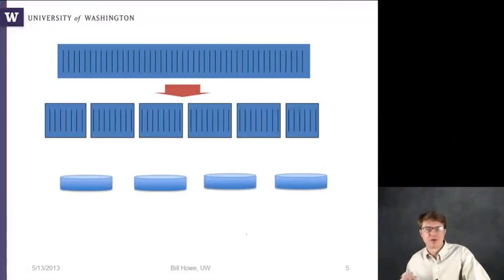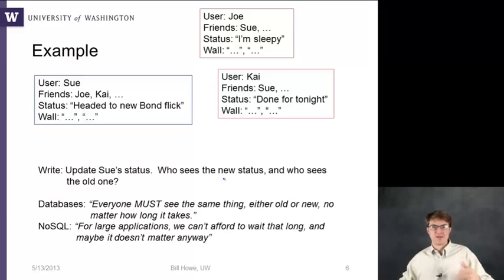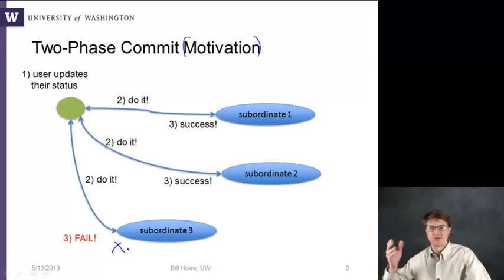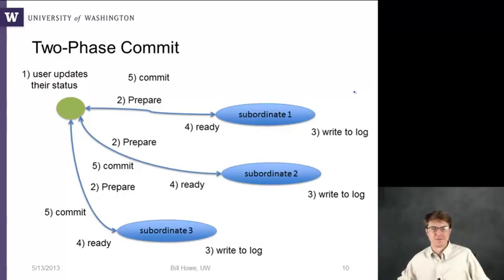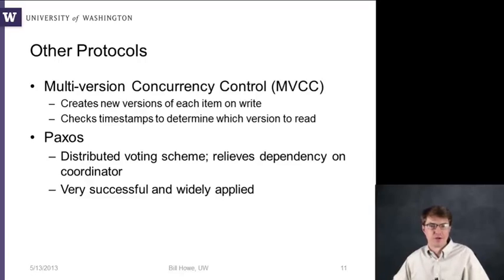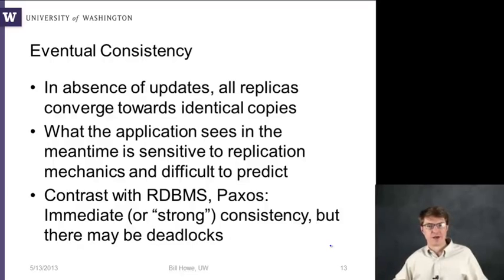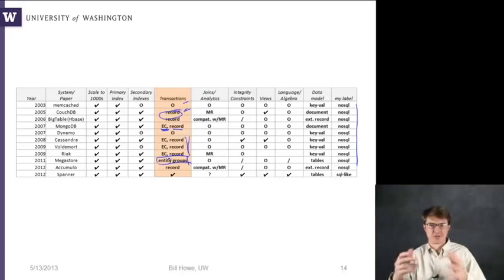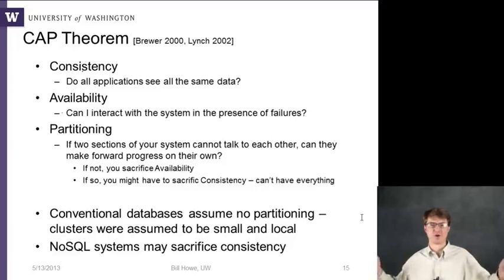NoSQL 2 Eventual Consistency